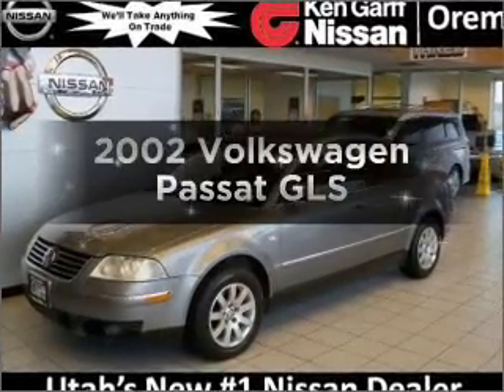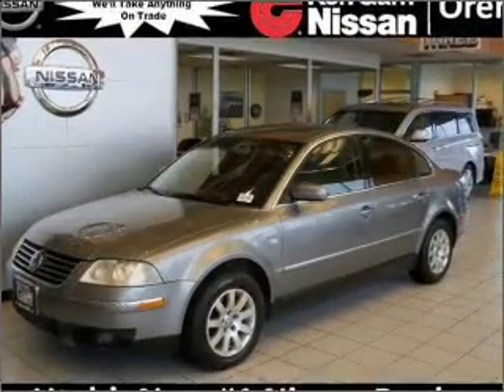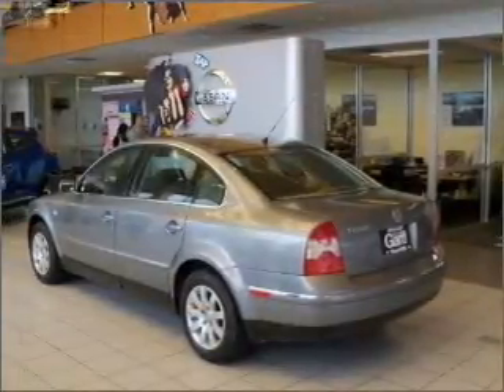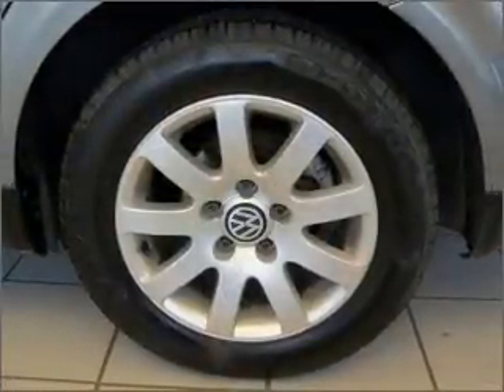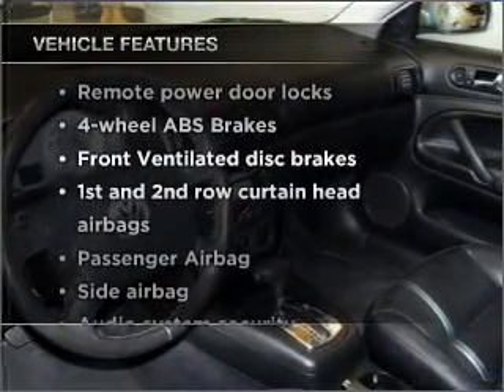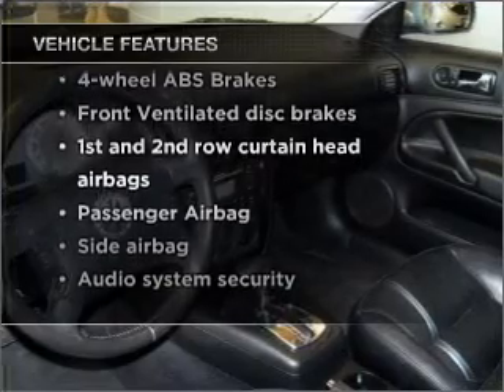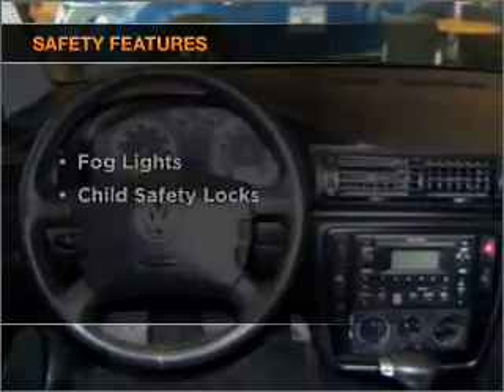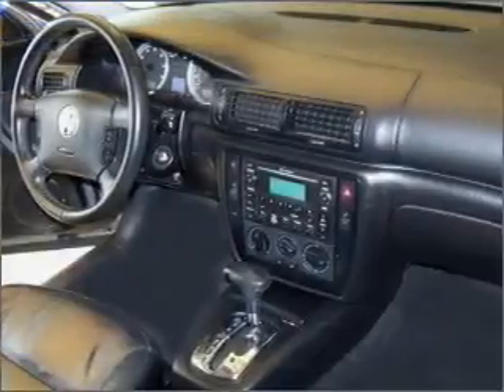2002 Volkswagen Passat - Orem UT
Year: 2002
Make: Volkswagen
Model: Passat
Trim: GLS
Engine: 1.8 liter inline 4 cylinder 20 valve
Transmission: Automatic
Color: Silverstone Gray Metallic
Mileage: 112312
Address:
285 W Univeristy Parkway